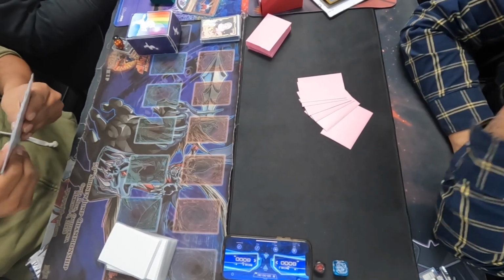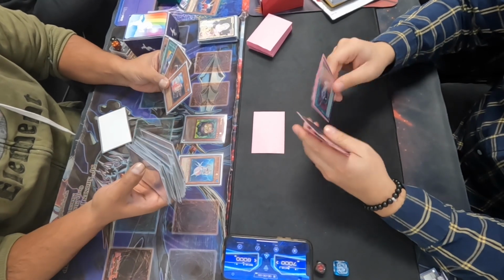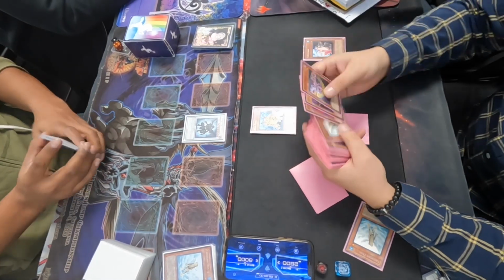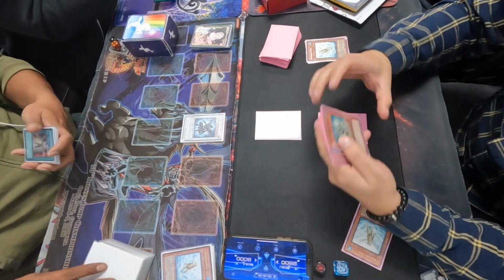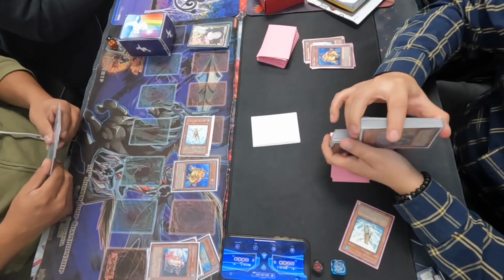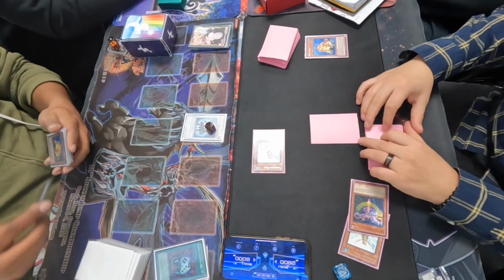Frogs vs frogs!!! Pt.2 (Edison format)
Frogs vs frogs!! This was a crazy mirror match!!

842/850!!!

Posting edison content daily!!!